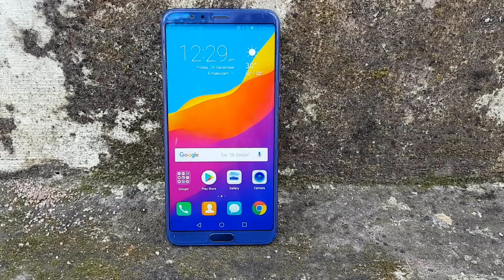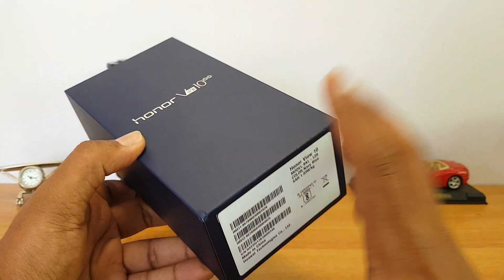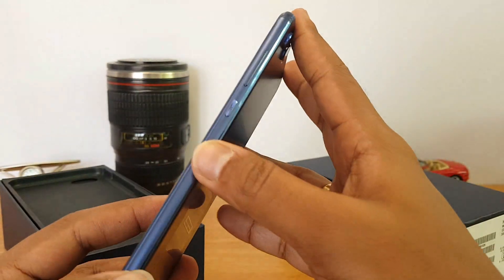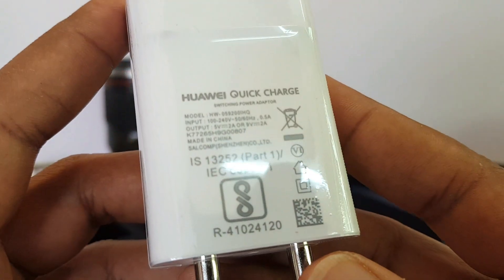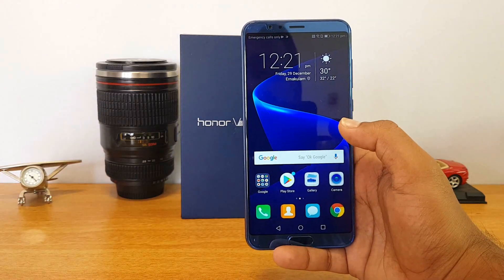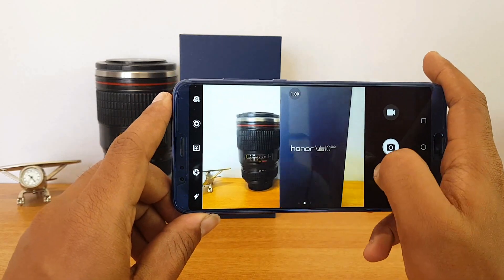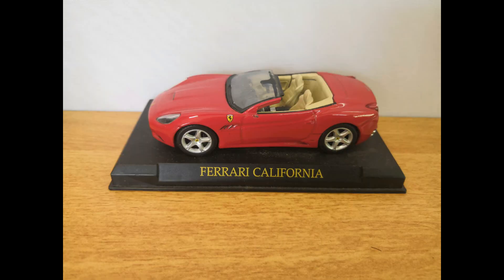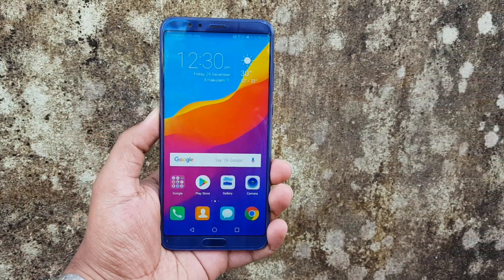Honor View 10 Unboxing, Dual Camera, 18:9 Full HD+, Camera Samples and Software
Honor View 10 is the latest flagship smartphone from Honor in India and it features 18:9 display and Kirin 970 chipset which is the first AI chipset in the world. Here is the unboxing and hands on with the device.